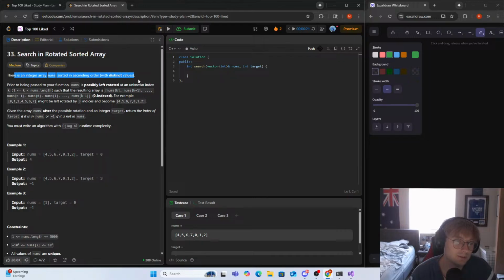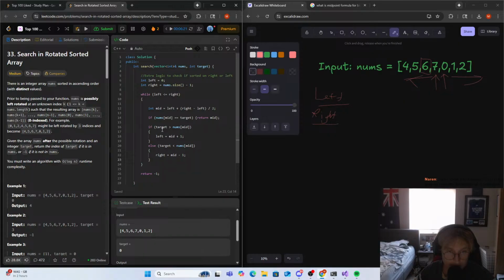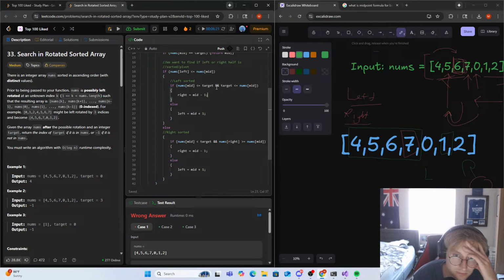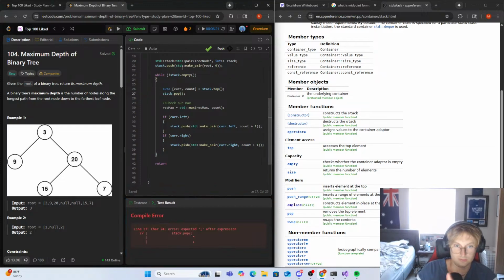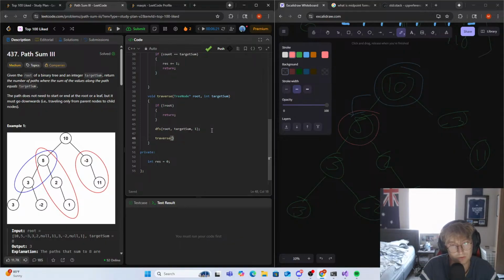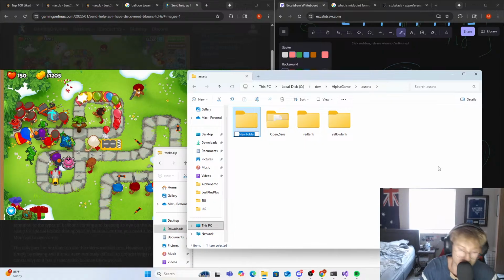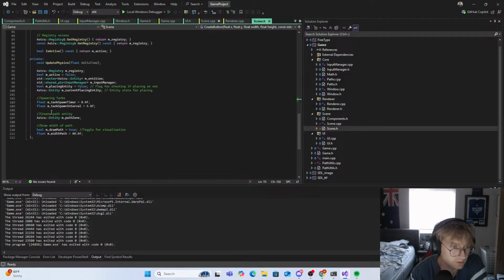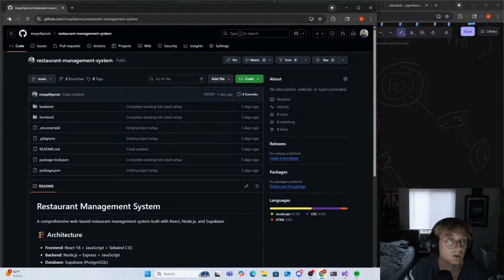Programming Everyday Until I Get a Job #202